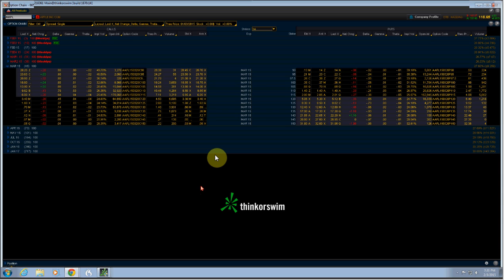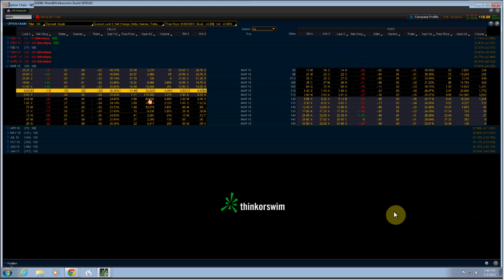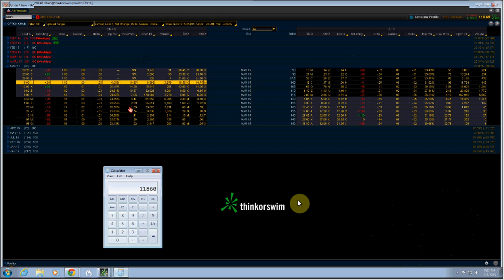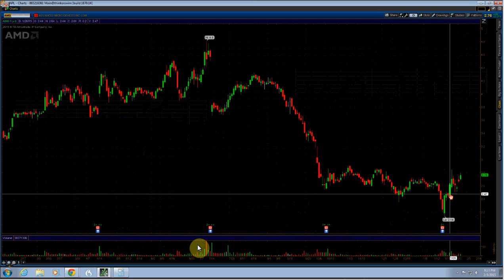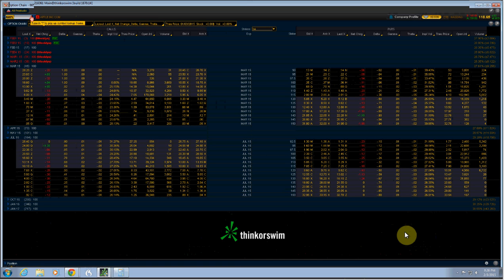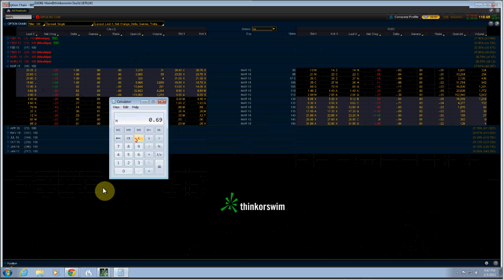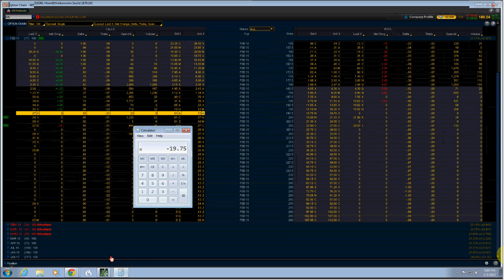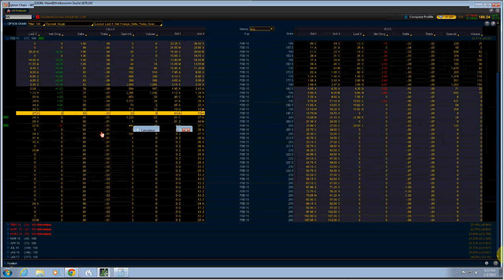The Ultimate Trading Guide Lesson 3 Options Chains